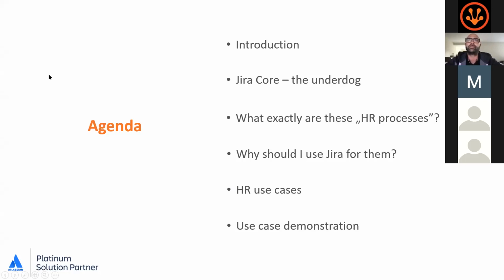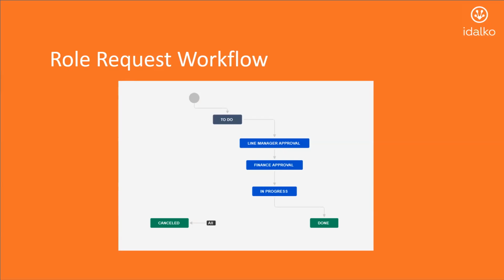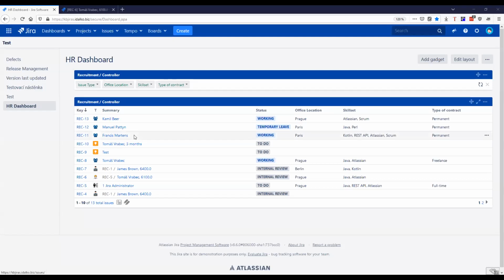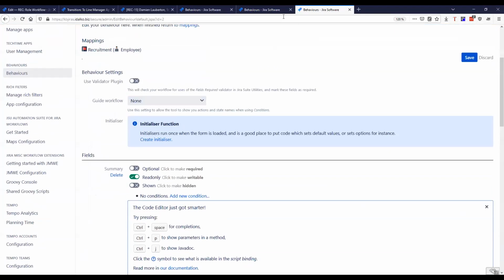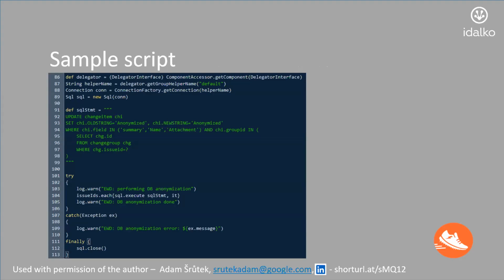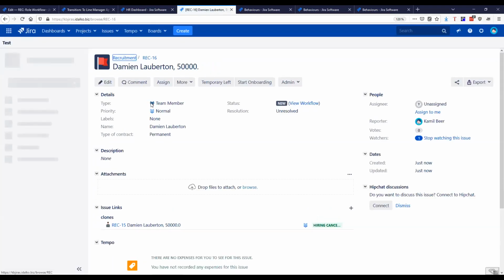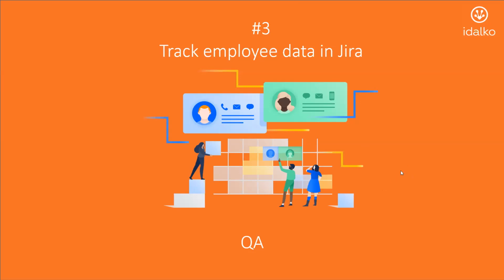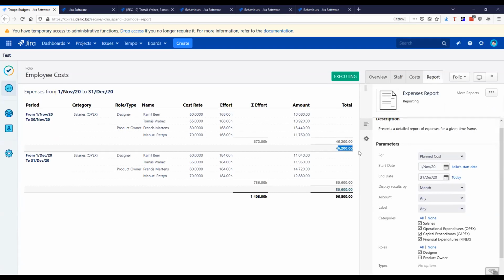Jira Core Use Cas: HR Platform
Jira Software and Jira Service Desk are usually in the spotlight for their support of Agile and ITSM processes. But what of Jira Core? While Atlassian mentions Jira Core’s use cases, they don’t move beyond the basic to complicated real-life requirements. ↓ MORE DETAIL ↓

We’re hosting a webinar on using Jira Core for advanced HR: interviews, onboarding, reviews, and more.

In this webinar, we will introduce how to use Jira as a handy HR tool. We’ll review the advanced use cases the HR department might need and how to enable them, such as:
👉 Opening new roles and tracking candidates through a multiple-approval workflow
👉 Keeping it GDPR friendly: anonymizing candidates
👉 Ensuring your new colleague receives everything important
👉 Holding regular reviews with meeting minutes
👉 Employee reporting - equipment, costs, location...
👉 Offboarding workflow - ensuring all has been taken care of

Click and watch the full workshop. Let us know if you have any questions in the comments.